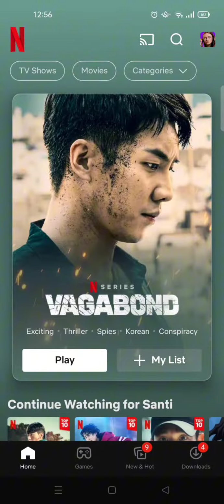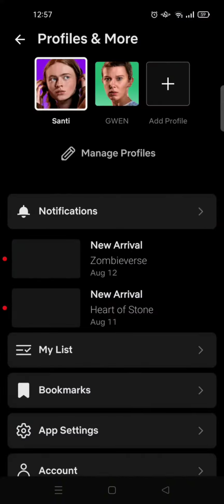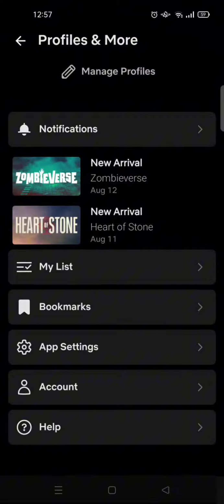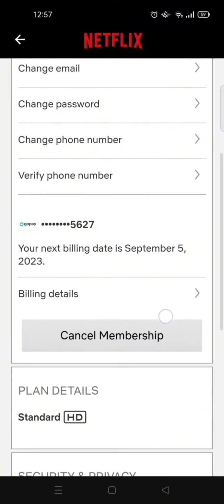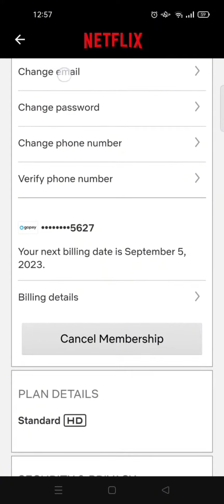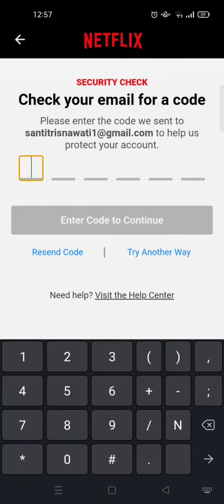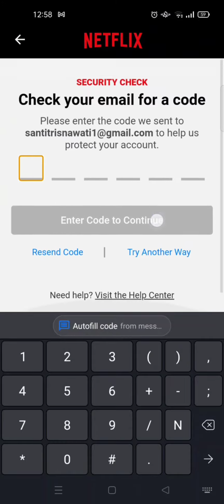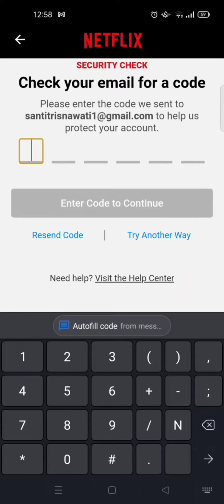How to Easily Change the Email Address on Your Netflix Account? NEW UPDATE 2023 | Netflix Tutorial